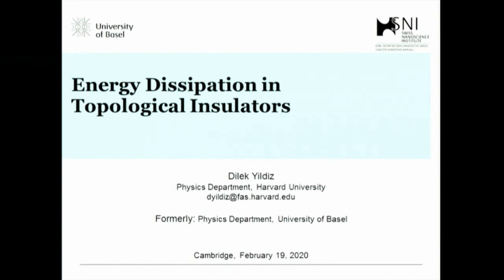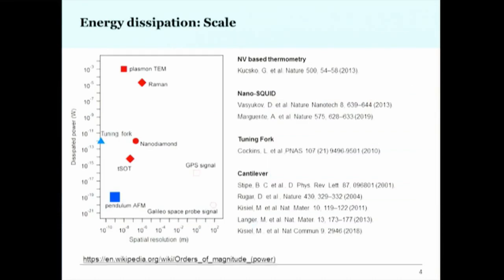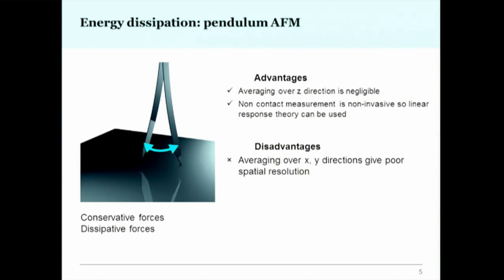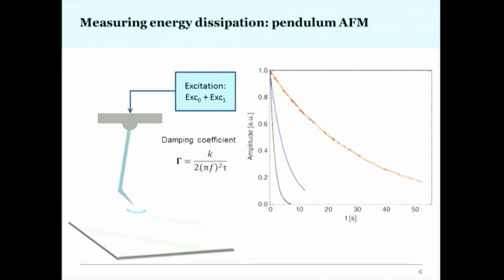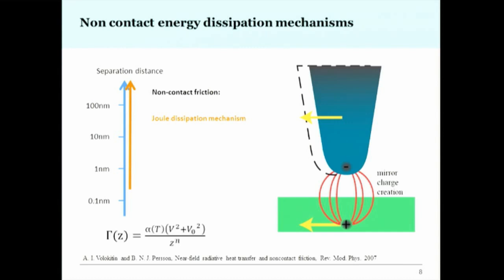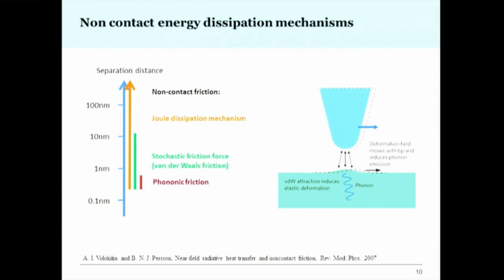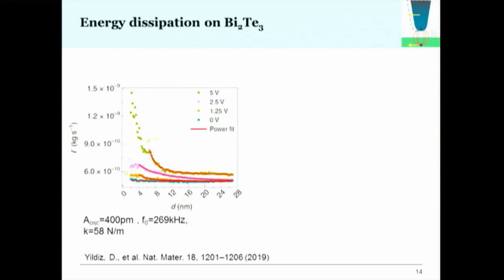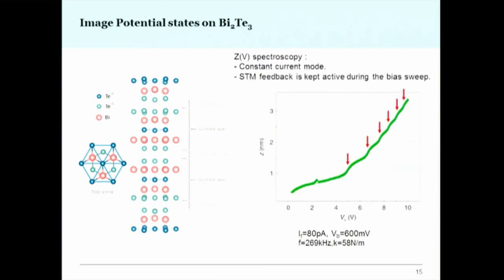Dilek Yildiz: Energy Dissipation in Topological Insulators (edit)